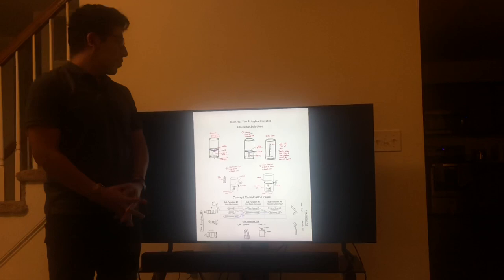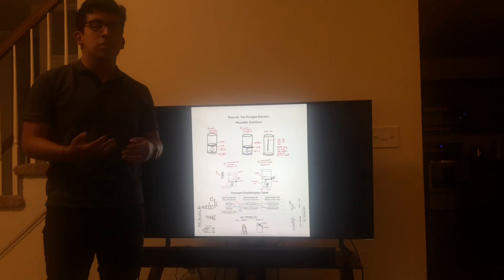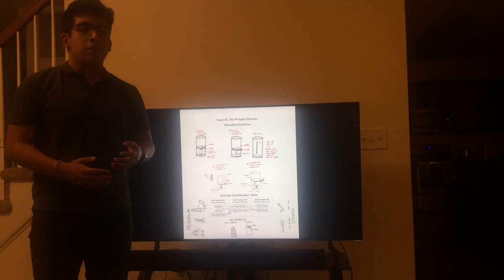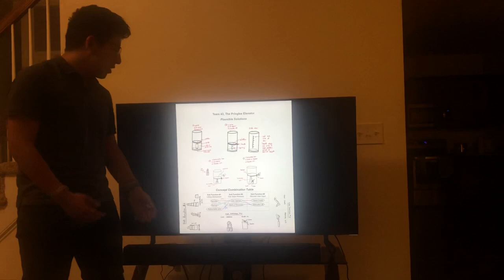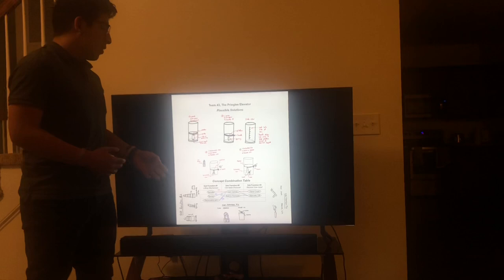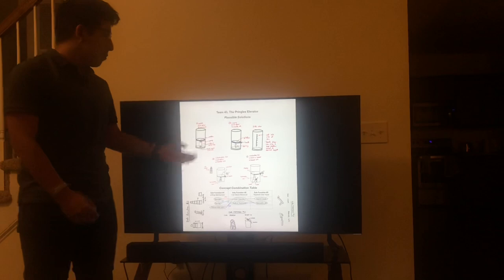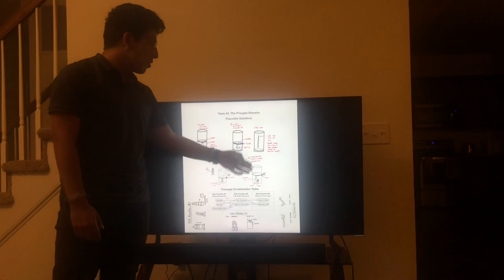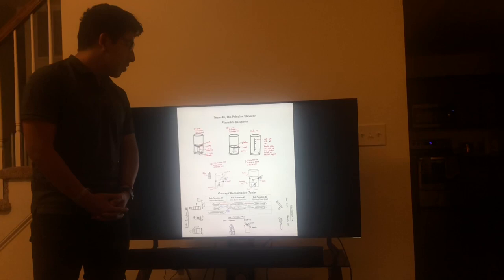Gallery Method (Fall 2021) - Presentation - Leonardo M. Olivera - Bøhn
Hi all, this is my video showing my Gallery Method Presentation for Team 43, in Dr. Bøhn’s class. This was in Fall 2021, hope you enjoy!

Leo